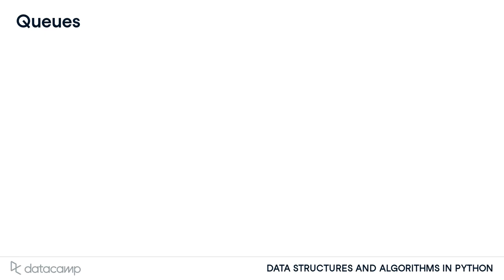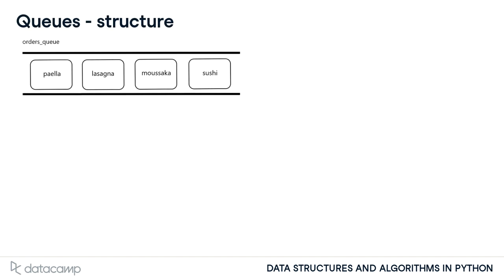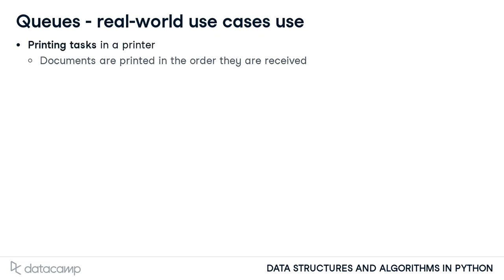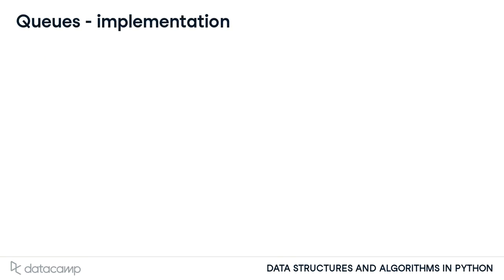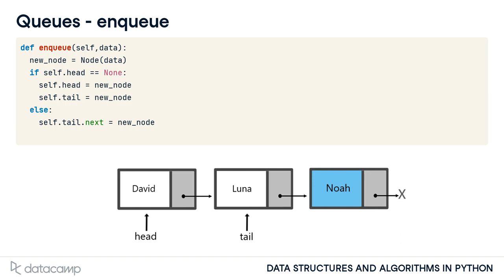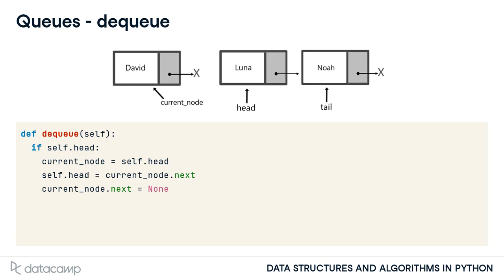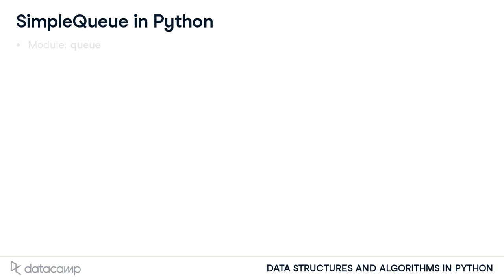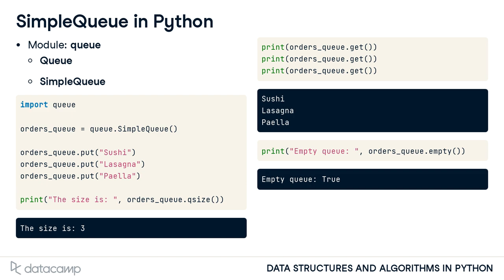Queues in Data Structures | Types, Operations & Real-World Examples Explained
Learn Queues in Data Structures from scratch! 🚀
In this video, we cover everything you need to know about queues — what they are, how they work, their different types, and where they’re used in real life.
Perfect for Data Structures & Algorithms (DSA) learners, competitive programming, and coding interview preparation.

FIFO Principle (First In First Out)

Types of Queues (Simple Queue, Circular Queue, Priority Queue, Deque)

Queue Operations (Enqueue, Dequeue, Peek)

Real-World Applications of Queues

Queue Implementation in Programming

💡 Pro Tip: Understanding queues is essential for mastering DSA and solving scheduling, buffering, and resource management problems.